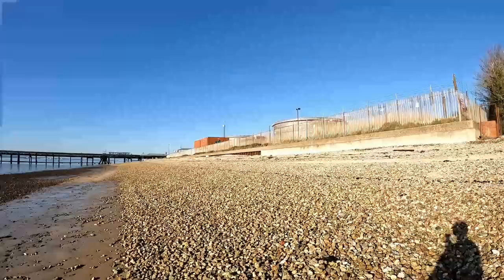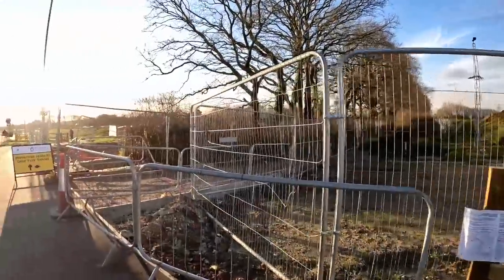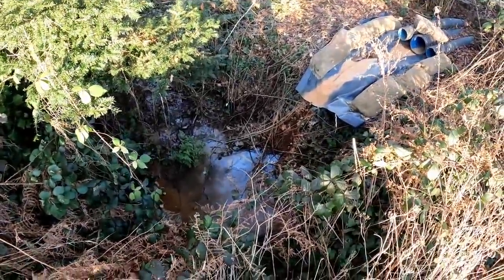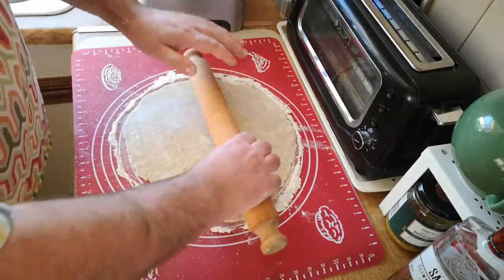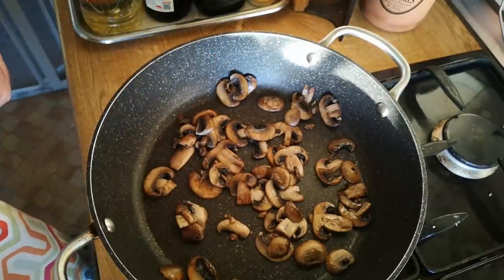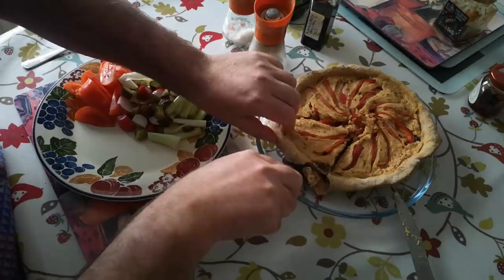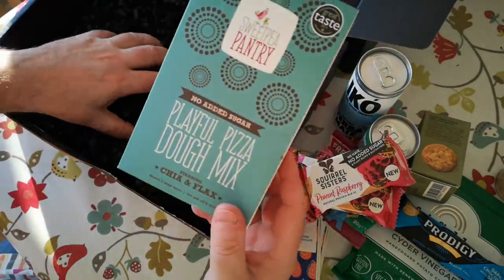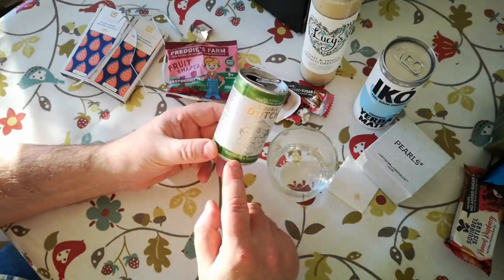Random Stuff - Mystery Box, Tree Babies, Quiche Experiment & Beach Walk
Just the usual monthly collection of bits that didn't make it into their own videos.